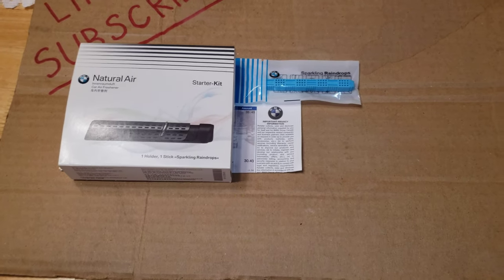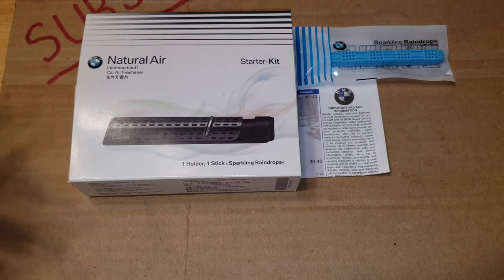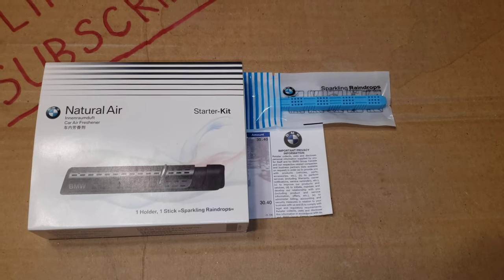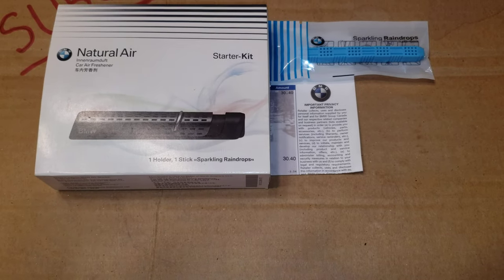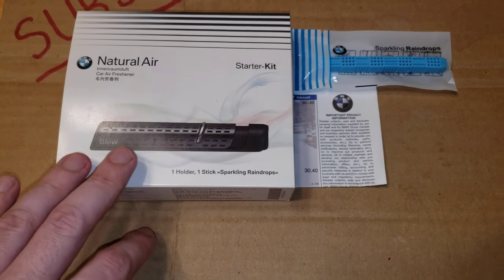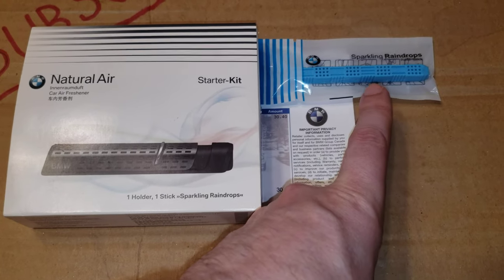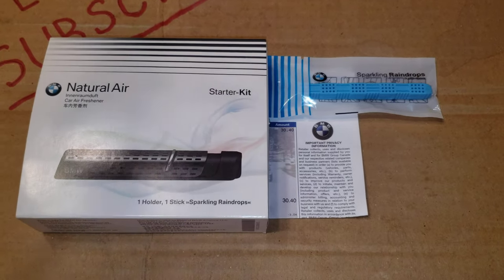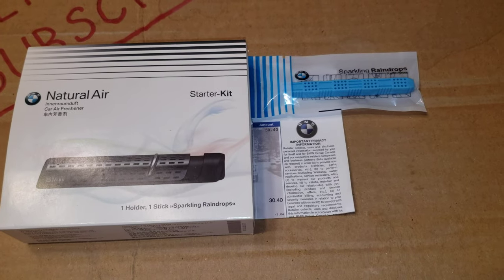Short Lifespan? Fake BMW Air Refresher Scent Catridges Circulating Be Aware | 4K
Fake BMW Air Refresher Scent Catridges Circulating Be Aware | 4K

How Long BMW Air freshener Can Last? Ambientador Bmw / Bmw Lufterfrischer Full Review BMW Natural Air | Car interior air freshener | Review Fragrance Sticks Sparkling Raindrops | Bye Bye Smelly AC | How to Flush Automobile AC System - For fresh air in your car | Musky BMW A/C Smell? Here's The Life Hack Trick! Here you can purchase my bike quide and you can start buying your collection of finest bikes, as well as flipping bikes for profit.